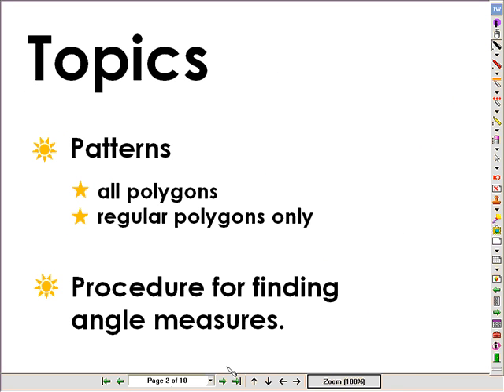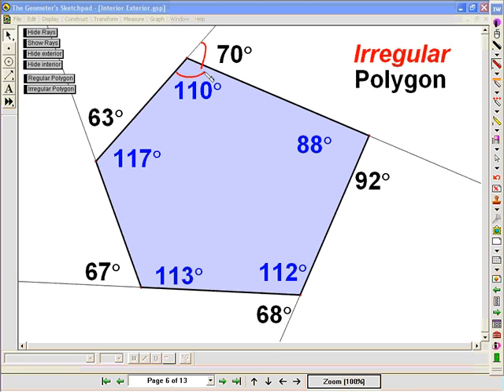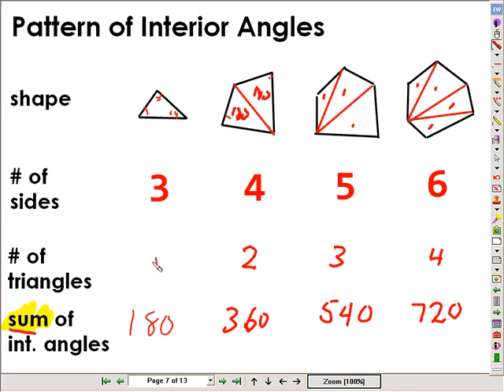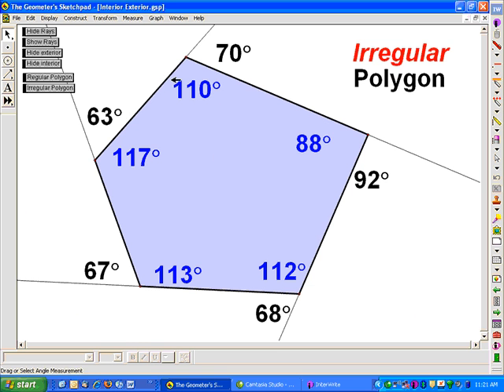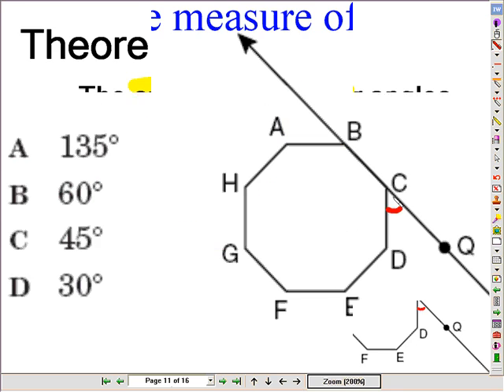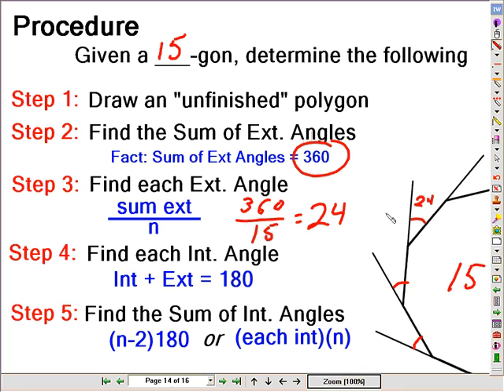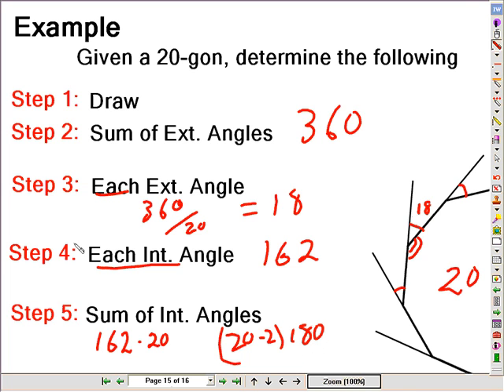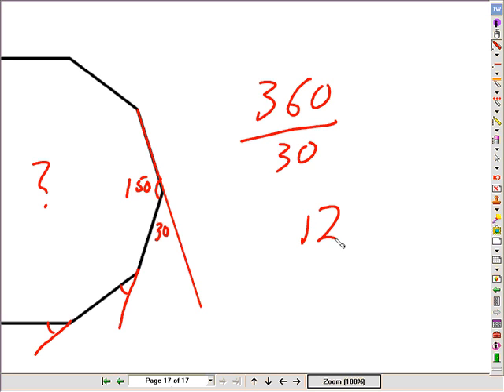Lesson 3-4 (part II) Polygons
This video will demonstrate how to find the measurements of interior and exterior angles of polygons.

Created by Mr. Pete Anderson
Glen Allen High School
Henrico County Public Schools
Virginia